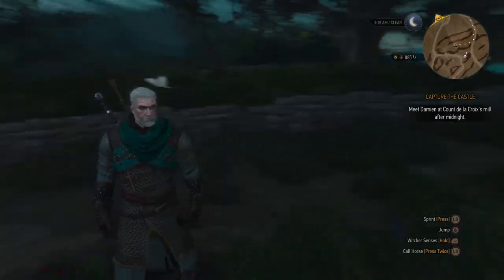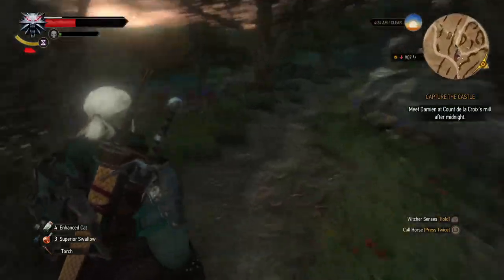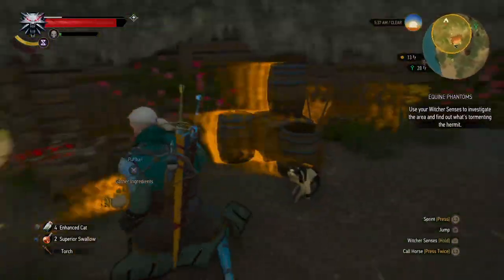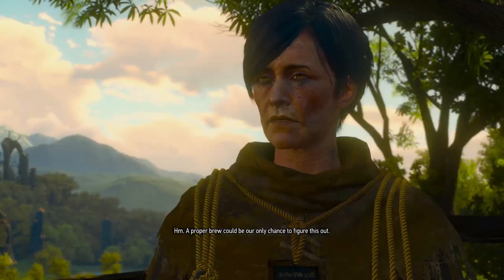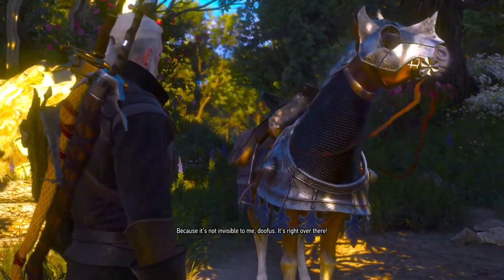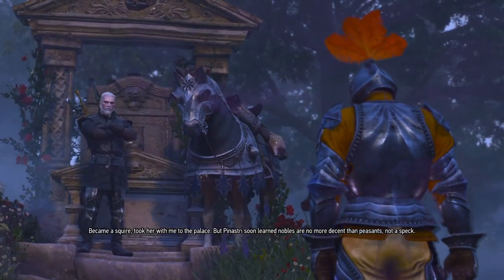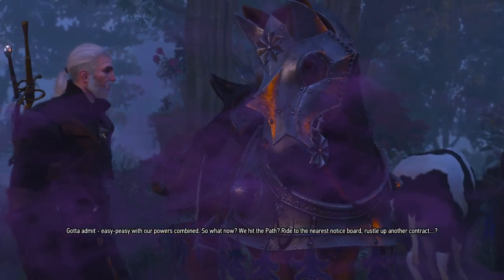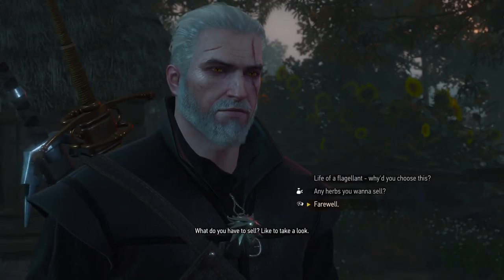The Witcher 3 Wild Hunt: Blood and Wine - The Hermit Quest + Roach talking?!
Hope you enjoy!  More Witcher to come :)